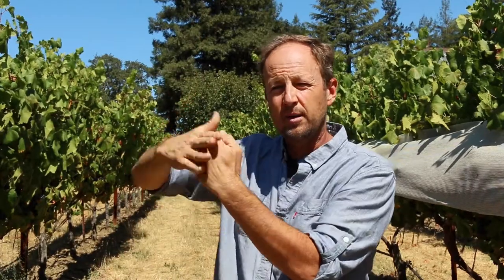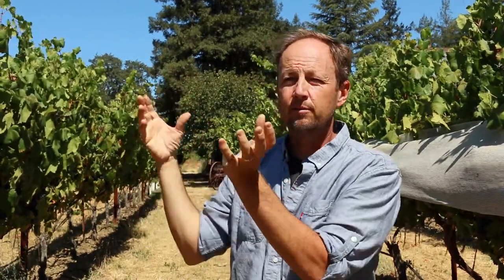Steve Matthiasson on Viticulture in Napa Valley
Learn about Napa Valley viticulture with this interview with viticulture consultant and winemaker Steve Matthiasson. Amanda Barnes interviews him on the best vineyard management, canopies and vineyard training for Napa Valley's climate.

Amanda Barnes: So Steve, we are in one of your vineyards in Napa, and you have been working with lots of different viticultural techniques and management over the years. VSP, is it a friend or a foe for Napa?

Steve Matthiasson: Boy, foe! Because great wines, there's plenty of great wines from VSP but we are always trying to do better and deal with the challenges. The advantage of VSP is that it gathers light, so when Napa was replanted after phylloxera in the 90s, late 80s, early 90s, we went to alot of VSP because there was a lot of research in other grape growing parts of the world - mainly Europe and the northern half of Europe - that VSP was making better wine. And in all these regions people loved, really did well with VSP. So we planted a bunch of VSP and we learned that it gathers too much light for us. And we learned that, before we had very shaded canopies, we went from a little bit is good, a lot is better is not necessarily the rule for viticulture. It is always balance. Just like wines, every thing has to have balance. We are looking for balanced light, balanced vines, balanced everything. And so we swung all the way to there. And so now the, sort of, thinking is that we need to put cross arms on our VSP and try to get more diffuse light, but some shading, or in our rows so that the sun comes down over the top on the hottest part of the day, it doesn't hit it from the side. There are some of the early wines, you thought you wanted the sun to hit it from the side, and it was just too much sun on the fruit. So we've sort of gotten away from that now. And kind of going back to the older idea of protecting them from the sun, but just not as much as we used to.

Amanda Barnes: Super. So you are going back to the old way? You are actually starting to plant your first parral again? And you are going to a bit more California sprawl. What is California sprawl for someone that doesn't know?

Steve Matthiasson: So the old California sprawl was that all the shoots just flopped down on both sides, and so the vines looked like - if you remember the Snuffleupagus from Sesame Street? That's what the vines looked like, just all flopped down to the sides. And that's the California Sprawl. The California Sprawl does not work when the vines are too vigorous because what happens is that the canes all fall down on each other and build these matts, and no light penetrates. But with balanced vigour, which we achieve with cover cropping or the rootstock or the right site, the California Sprawl, if the shoots can come up and kind of stay somewhat upright and just somewhat come over, but light can get through there, then it is phenomenal, and that's really our goal that we try to achieve with all the trellising that we are working on now is to try to achieve all that filtered light. That is perfect in a naturally balanced California Sprawl vineyard.